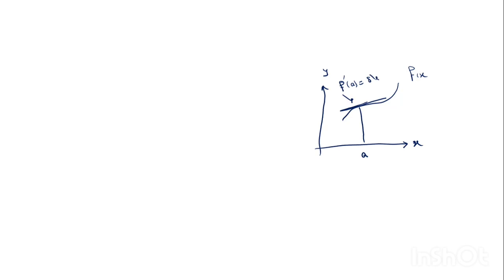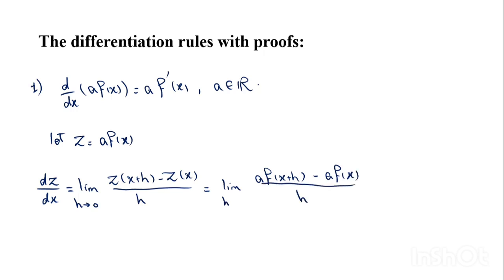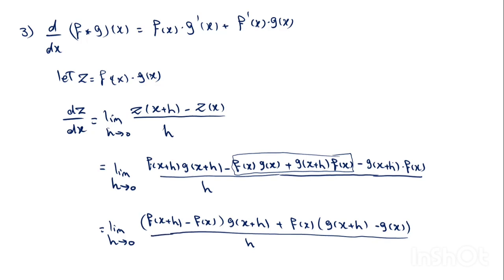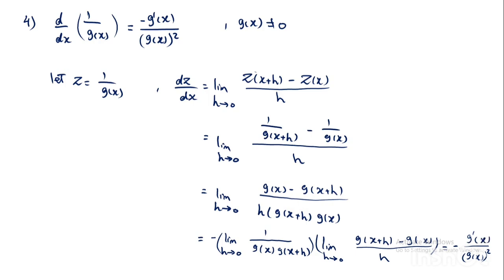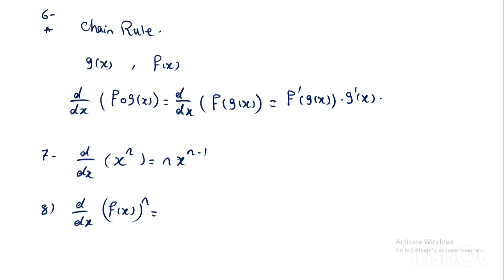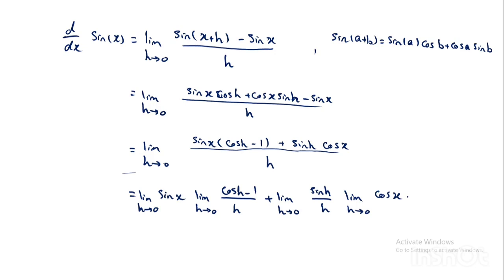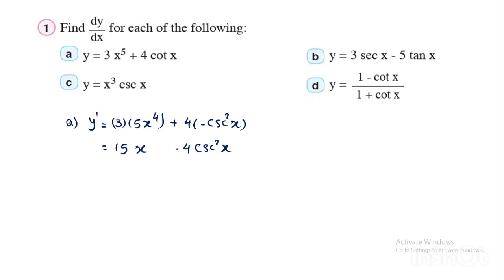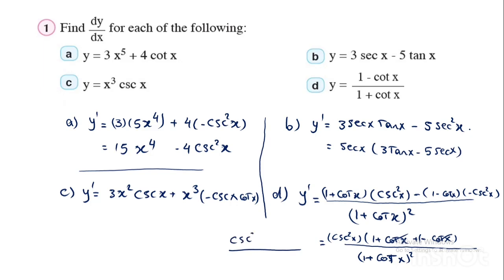Differentiation and Derivatives of Trigonometric functions I التفاضل ومشتقات الدوال المثلثية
This video is a recap on Differentiation in general (including its geometric meaning) and Derivatives of Trigonometric functions. Some explicit examples are discussed in full details
مستعد لاعطاء دروس خصوصية في الرياضيات فقط تواصل معي عبر منصة خصوصي اونلاين من خلال الرابط التالي: